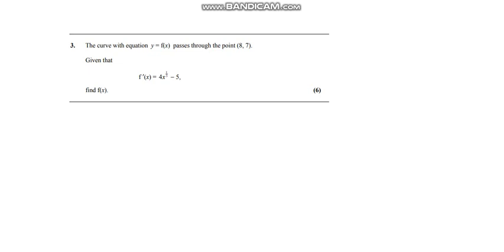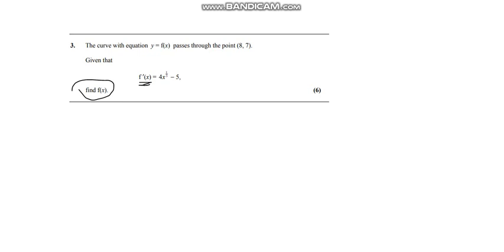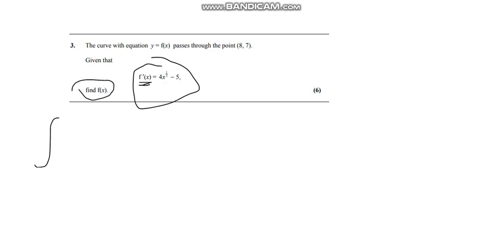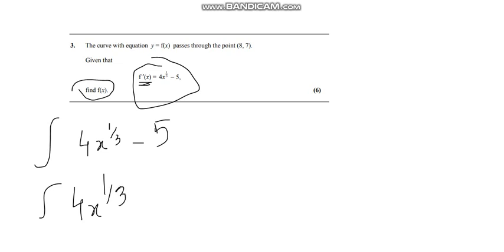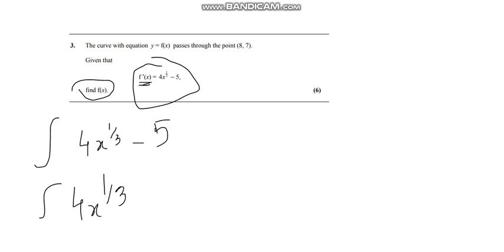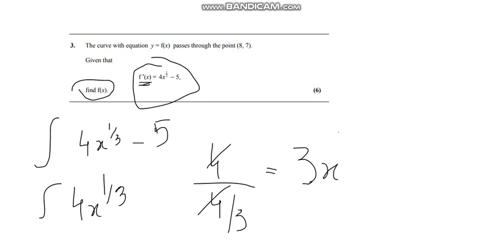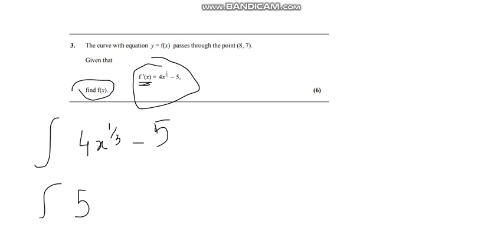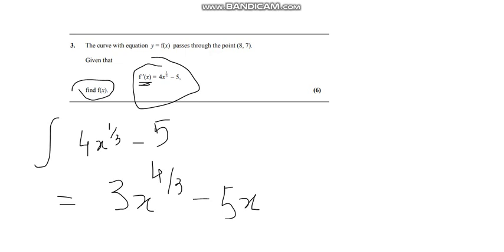Solomon Paper C (C1) Q3 *Integration*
This video is about solving a integration question from solomon paper C module, if you like the video or want me to make video on a specific topic, do let me know in the comment section.